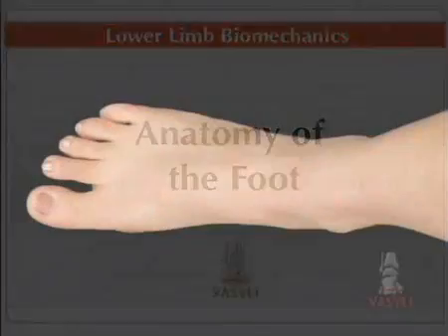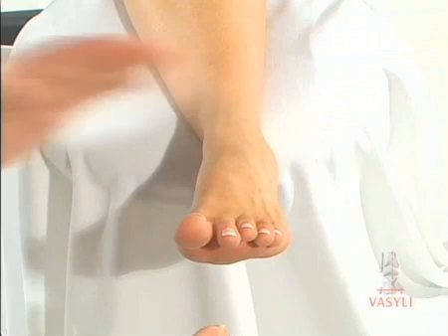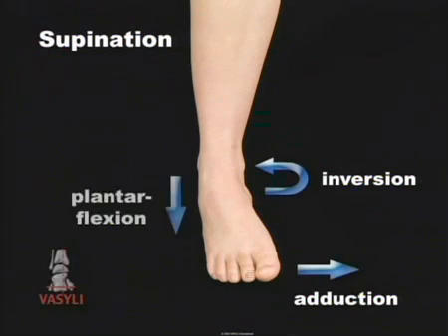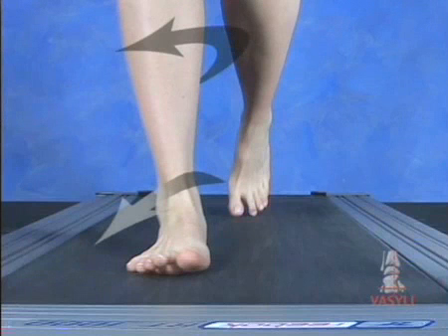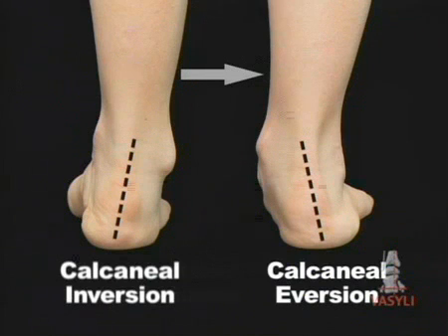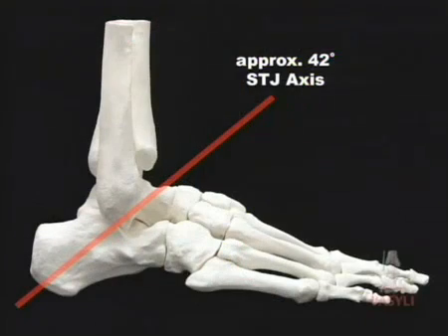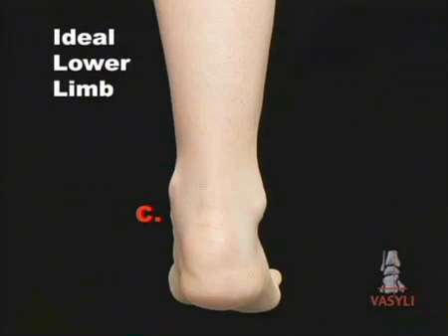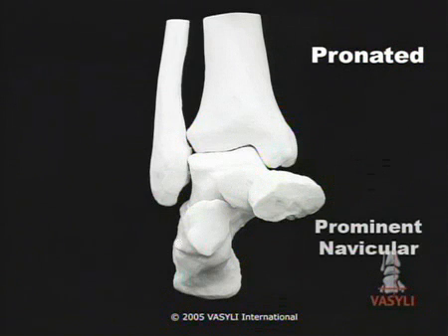Lower Limb Biomechanics